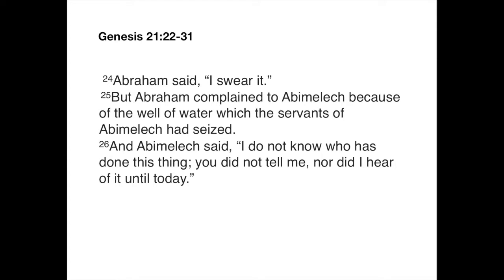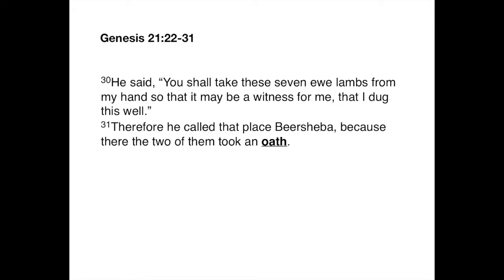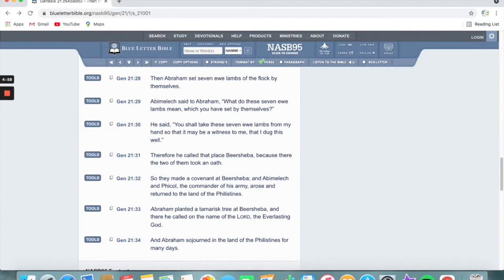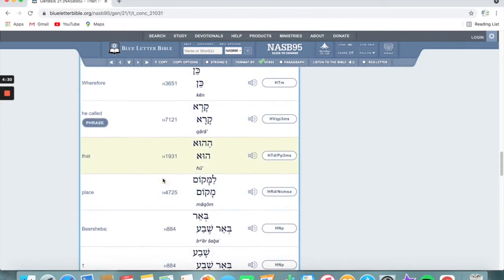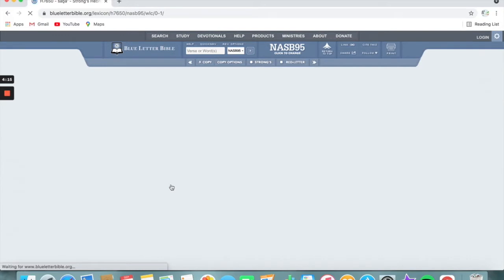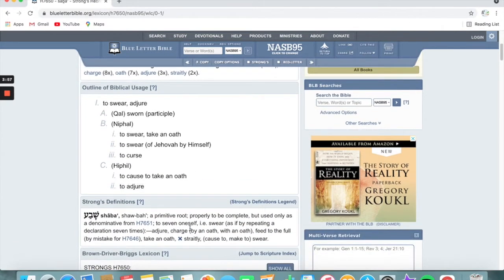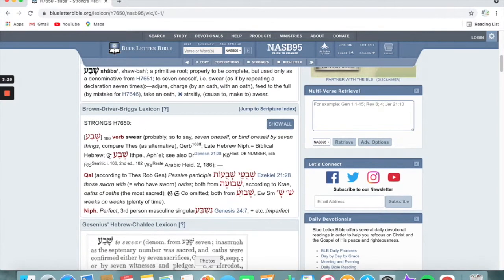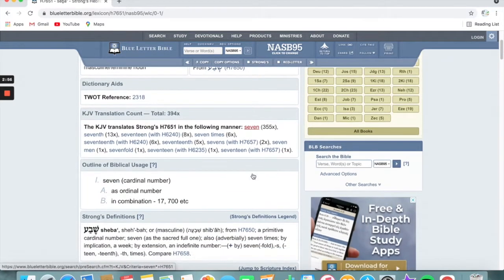Tools 3 - Word Study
How do I find hidden gems in the Bible. Start with a word study. In this quick video you will learn how to use Blue Letter Bible to do a short word study on the Hebrew word - shivah